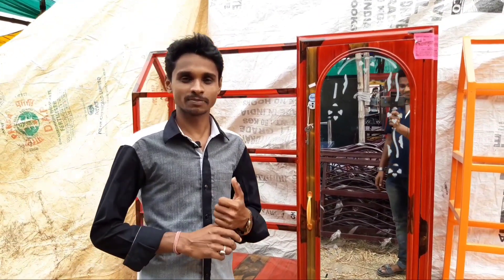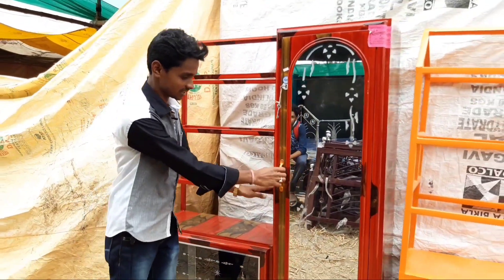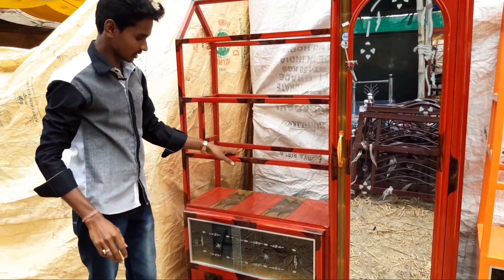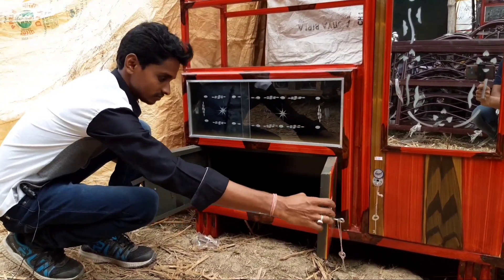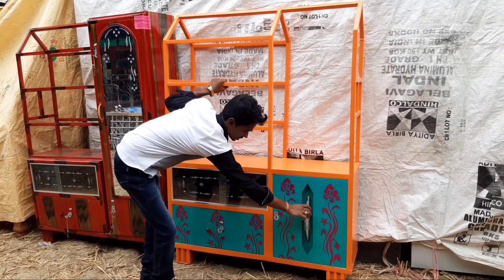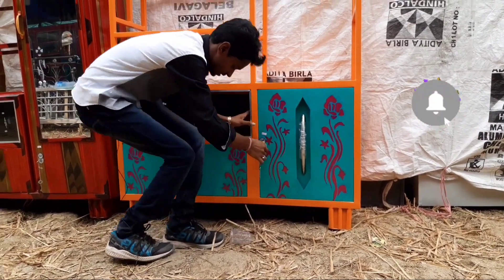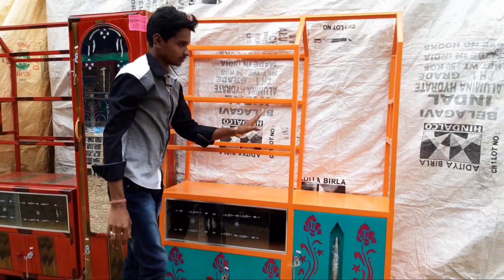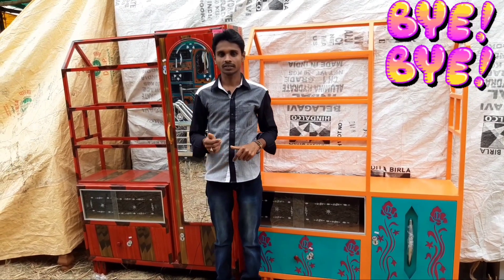box alna design | almira set alna | steel box alna design | আলনা | G D FURNITURE SOLUTIONS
🔴Hello , I am Gopal Das, I worked as a Carpenter for last 9 years. I made lots of furniture's for home, office etc. now I just want to share my experience with all of you.

➡️You can see in this video :-
box alna design
steel box alna design
new box alna design
box alna price
side box alna price
wooden box alna design
wood box alna
alna design
alna design steel
alna design price
alna design new
steel alna design
alna design wooden
cloth stand
box alna
স্টিল আলনা
আলনা
কাপড় রাখার আলনা
আলনা ডিজাইন
steel alna
cloth stand for bedroom
almari set alna
alna organization
almira set alna
furniture
furniture idea
amazing furniture
good furniture
Rack
almari showcase
sokesh almari design
allah design
showcase anna
box anna
anna design
steel showcase
sokes almari
steel showcase design
steel almari design
steel alna price
Rack price
alna design wooden

🔴 See my Other Amazing furniture videos